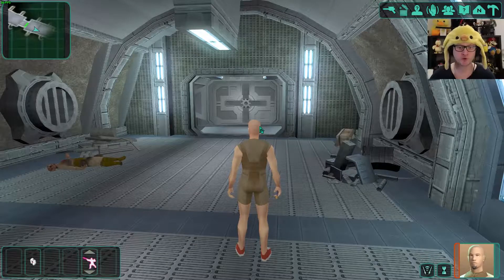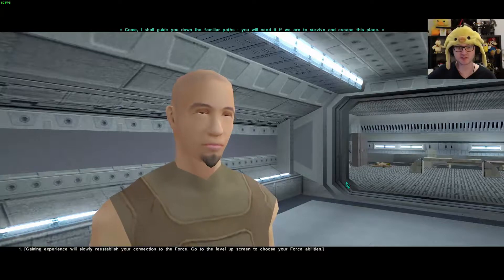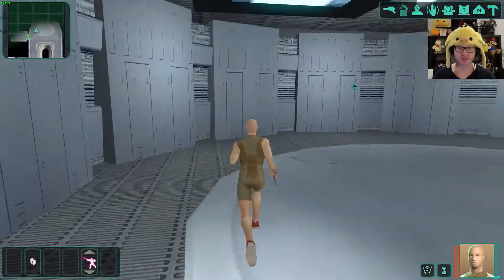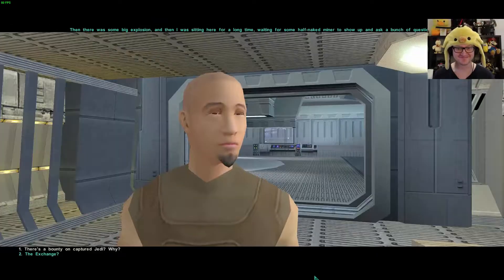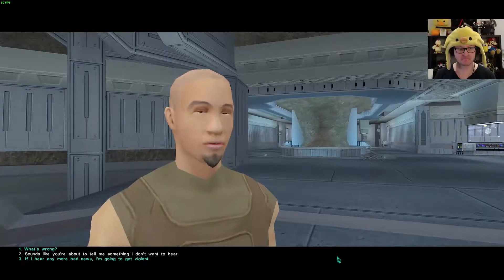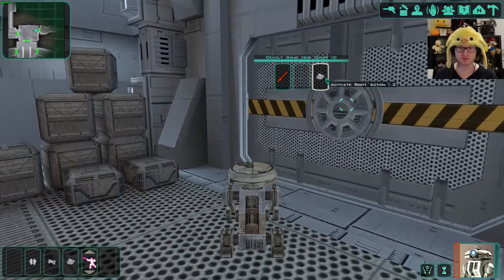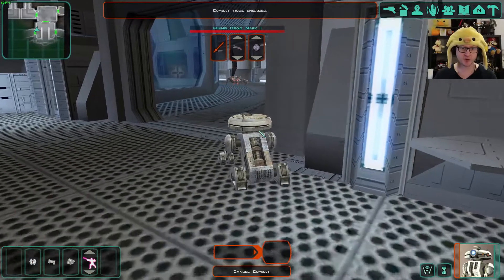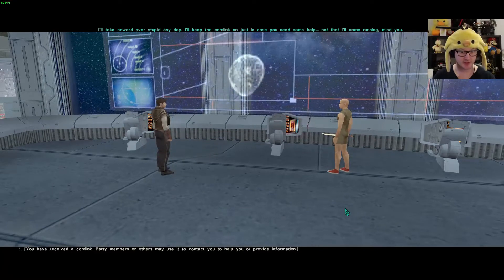KOTOR 2 ep 2 Our Droid Packs A Punch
➜ From waking up dazed and confused in a Kolto tank, to becoming the most powerful Jedi in the entire Galaxy, join me on this epic adventure in Star Wars: Knights Of The Old Republic II

Our droid gets his own Flamethrower?! Hell yeah!!